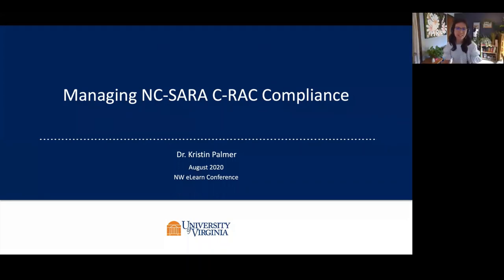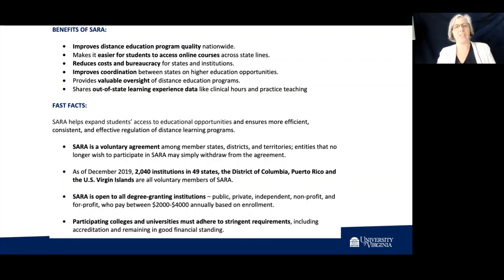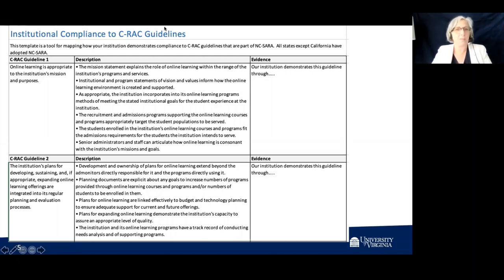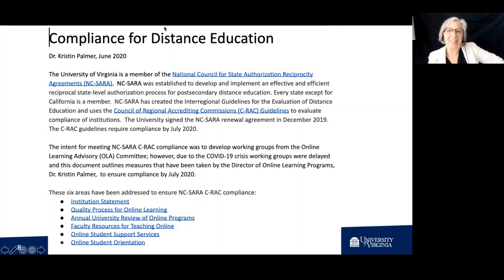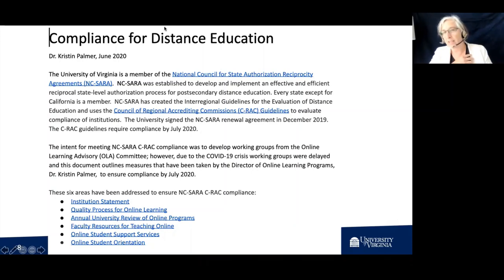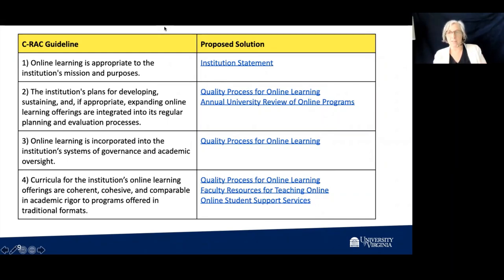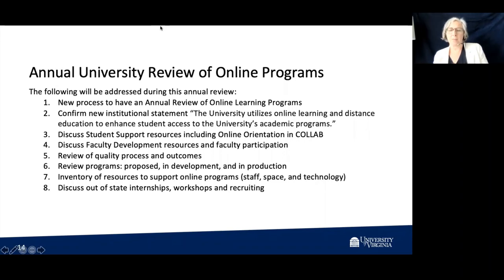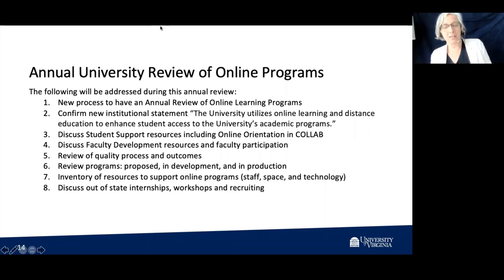Managing NC-SARA C-RAC Compliance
Speaker: Dr. Kristin Palmer.
Presented as part of NWeLearn 2020.